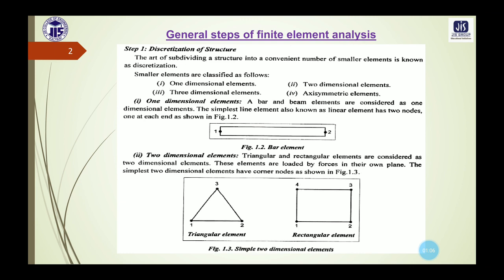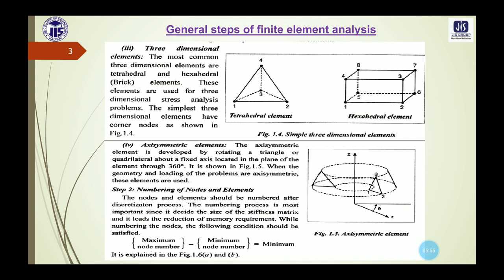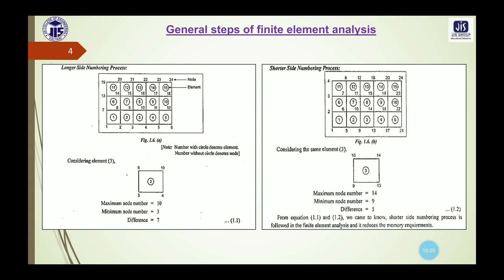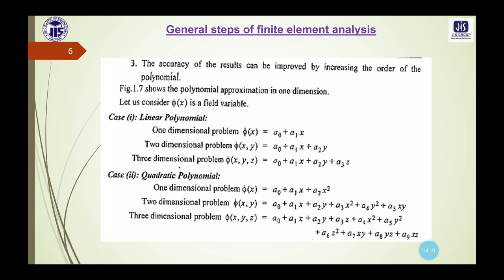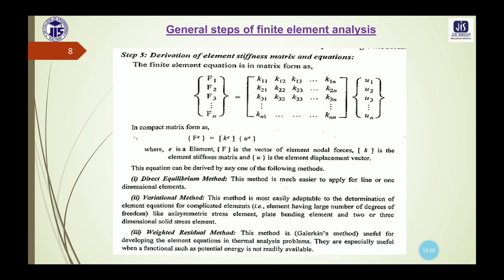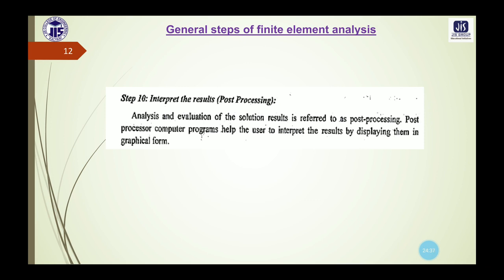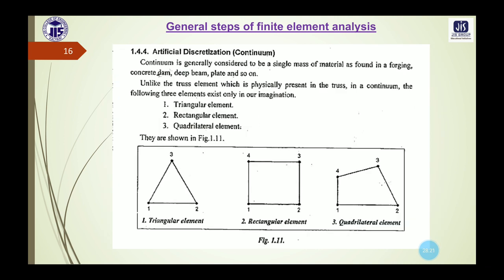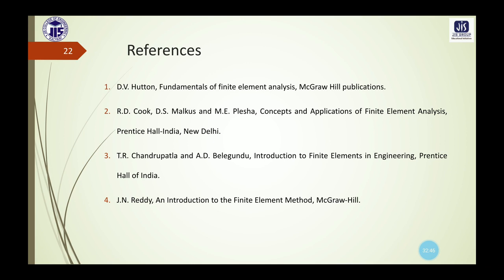General steps of Finite Element analysis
In this lecture we will discuss in details the general steps to be followed during any FEM problem.